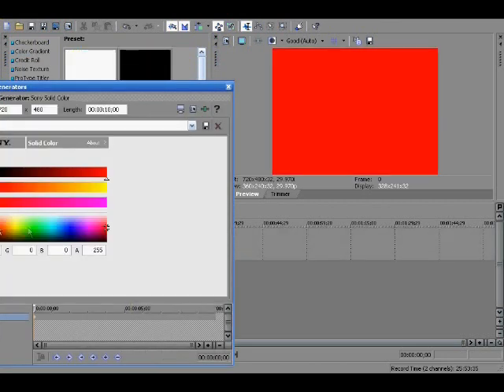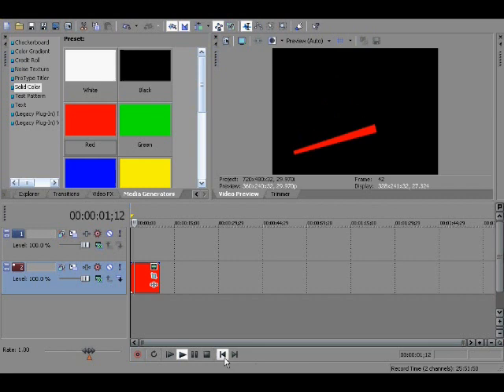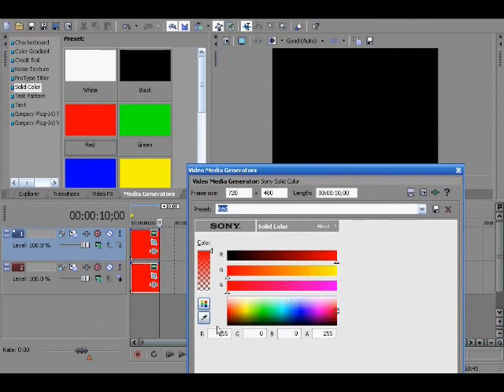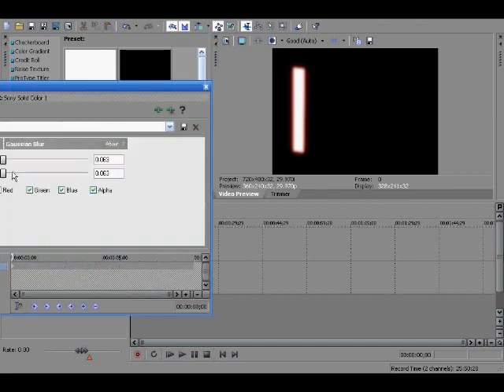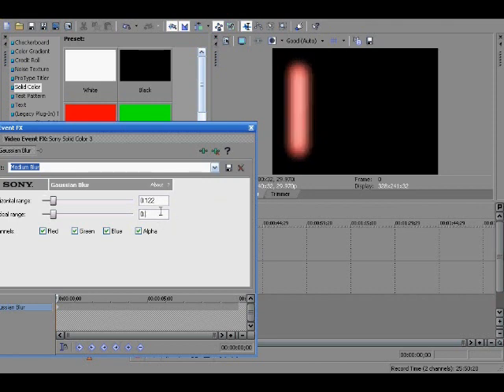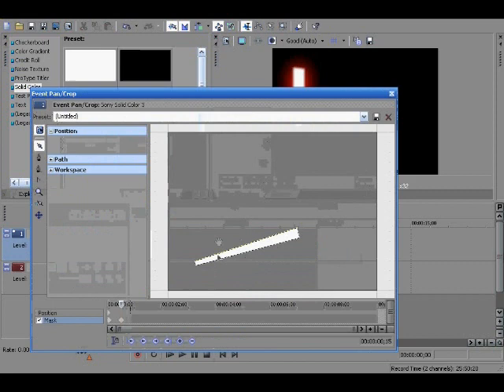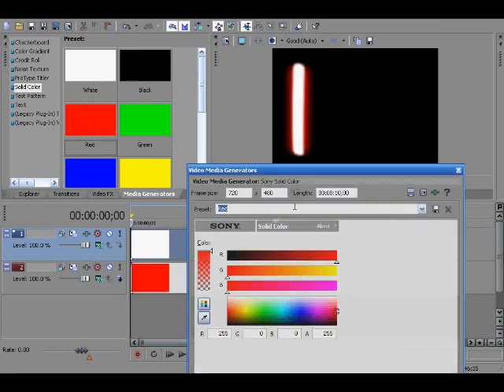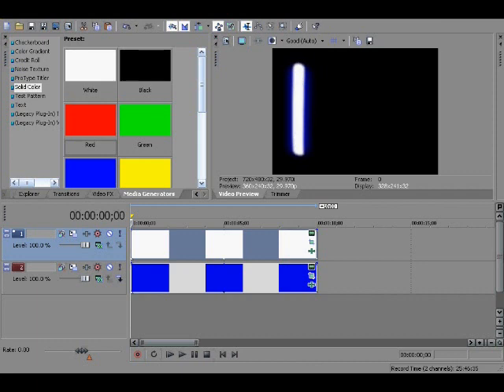how to make the light saber effect in sony vegas 8/9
1.make a solid color form generated media
2.event pan/crop then tick mask and make 4 anchor points
3. move the light saber each frame to match your pros profile
4.copy/paste/ add gaussian blur to both.  then add sony glow to the colored one
5 tweak to your likeness
6.watch the fun
9. message me questions
10. post a video response if u like
for like 600$